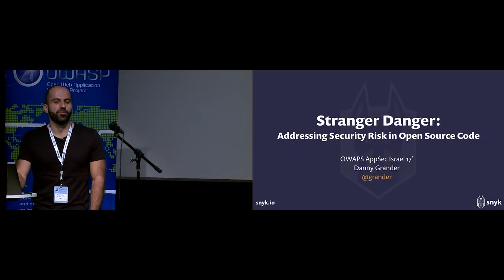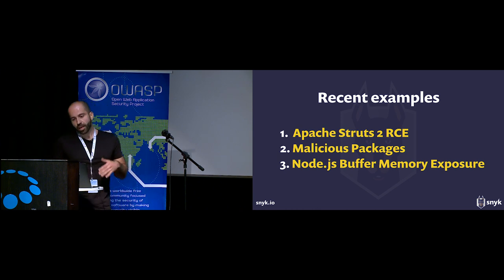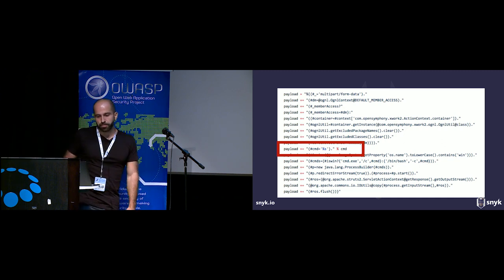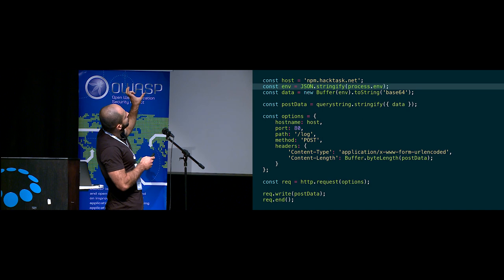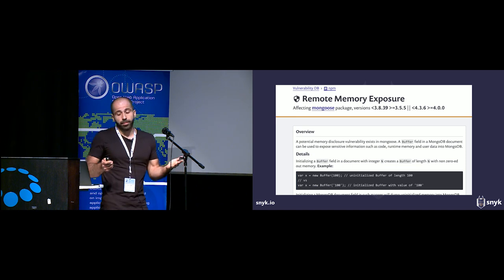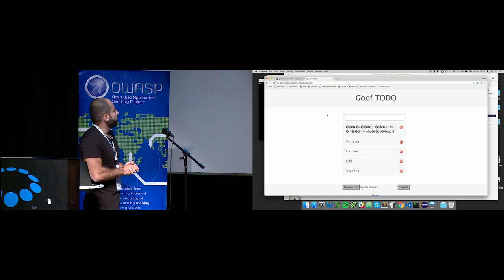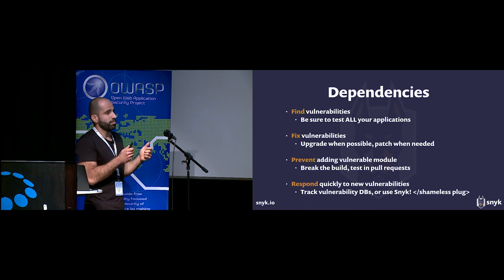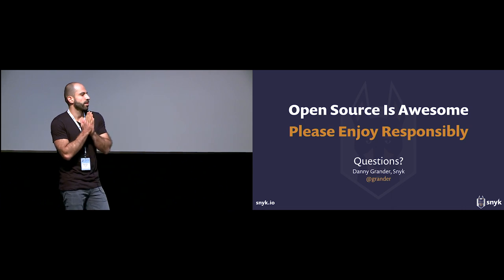AppSecIL 2017 - Stranger Danger: Addressing Security Risk in Open Source Code - by Danny Grander